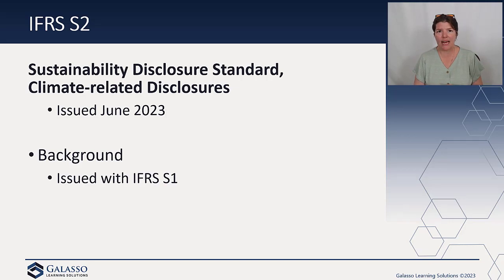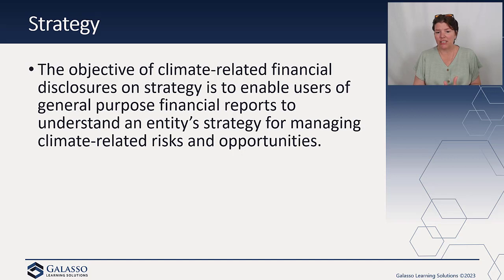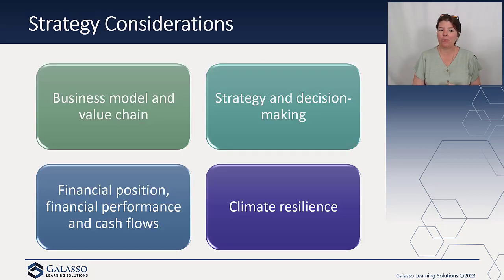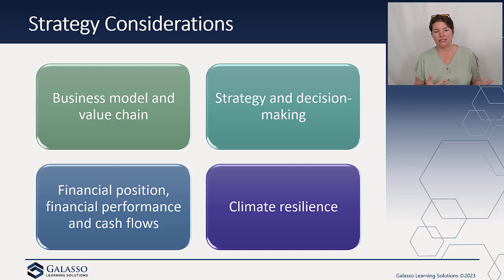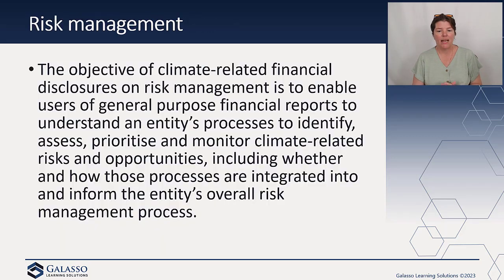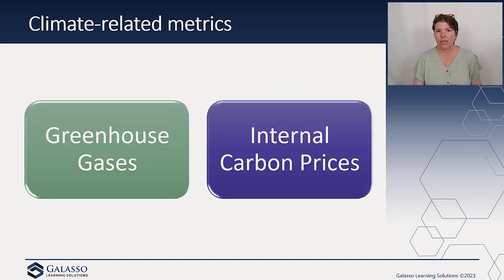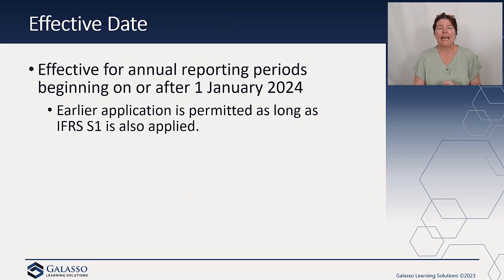Genuine Learning Blog: IFRS S2 - Climate-related Disclosures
This week's Genuine Learning Blog looks at IFRS S2 - Climate-related Disclosures. Issued the same day as S1, these disclosures focus on strategy, governance, metrics and risk management but particularly in relation to climate related risks and opportunities. S2 is effective for annual reporting periods beginning on or after January 1, 2024. Earlier application is permitted as long as IFRS S1 is also applied.